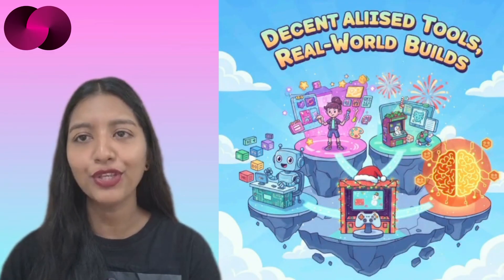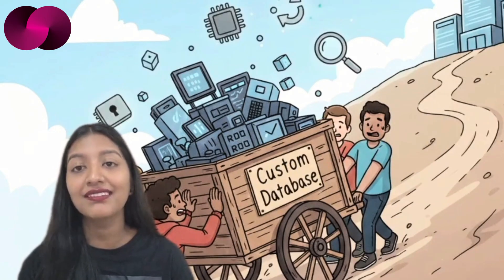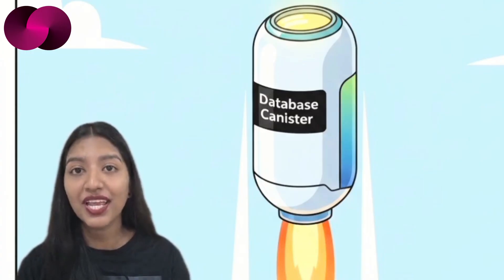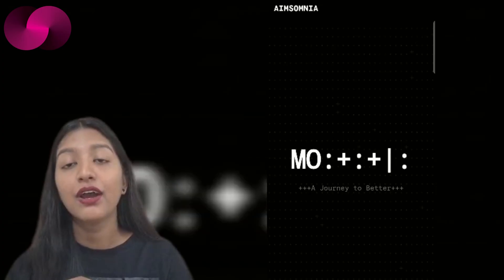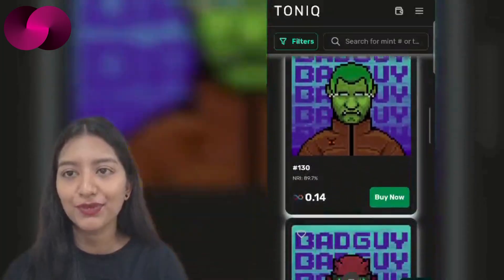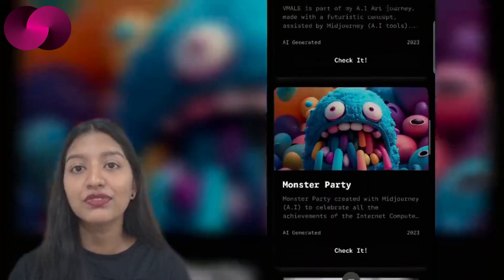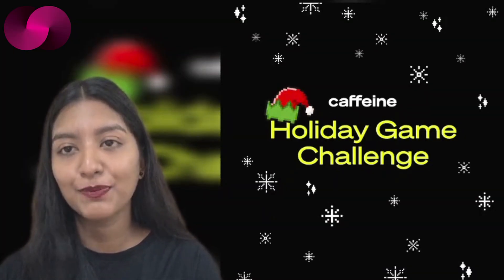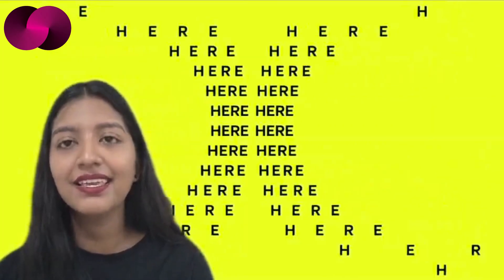#797: ic-dbms 0.1.0, Juno’s NFT Showcase, and Caffeine’s Holiday Game Challenge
This episode looks at three recent builder updates on the Internet Computer.

We start with ic-dbms 0.1.0, an open-source Rust framework that introduces a schema-first way to create relational-style database canisters, reducing the need to manage stable memory and storage logic by hand.

Next is Juno’s community showcase, featuring an NFT Generator built on ICP. Deployed using Juno’s serverless platform, the project shows how creative tools can go live in WASM containers without DevOps overhead.

We also cover Caffeine’s Holiday Game Challenge, a short event inviting builders to publish a live, holiday-themed game using prompt-driven tools.

Principal ID
ins6i-d53ug-zxmgh-qvum3-r3pvl-ufcvu-bdyon-ovzdy-d26k3-lgq2v-3qe

Account ID
f8deb966878f8b83204b251d5d799e0345ea72b8e62e8cf9da8d8830e1b3b05f